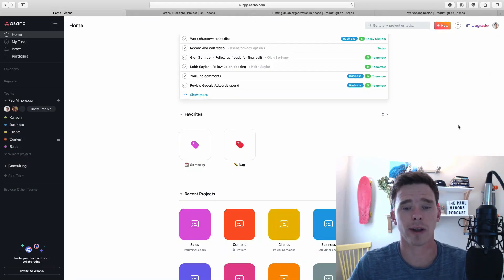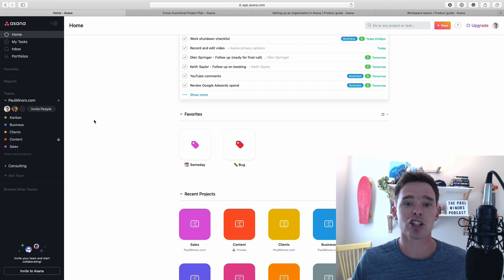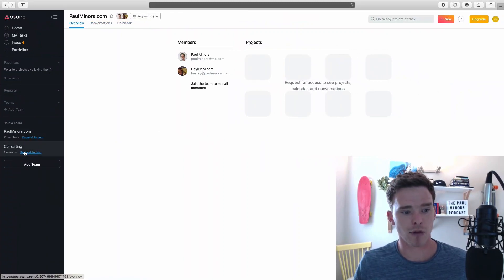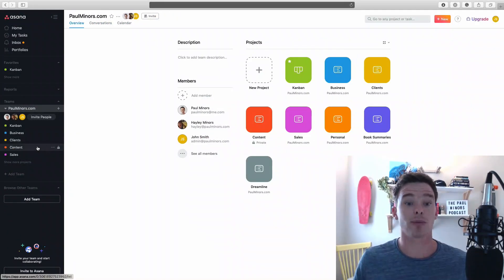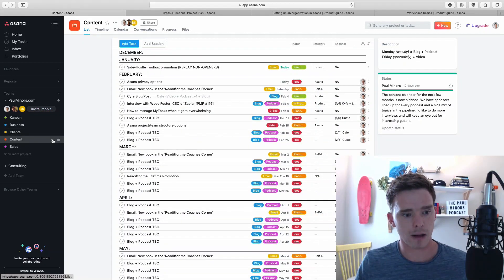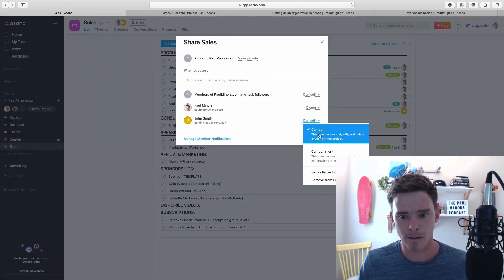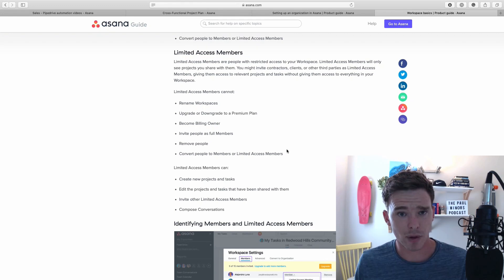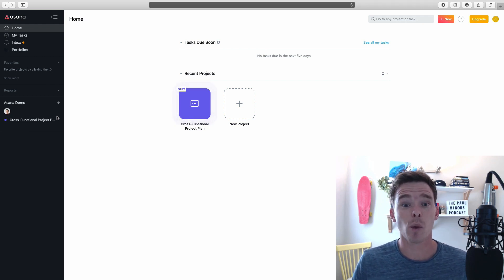Asana team privacy and permission options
In this video, I show you the different team and project privacy options so you can control who sees what in your Asana account. Depending on whether you add people to the team, project or to an individual task will determine what they can see.